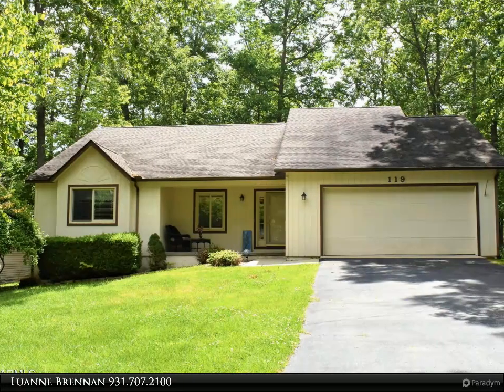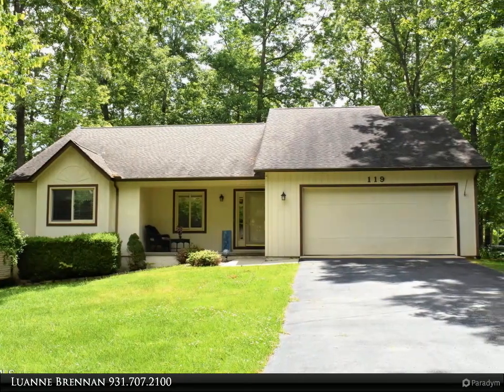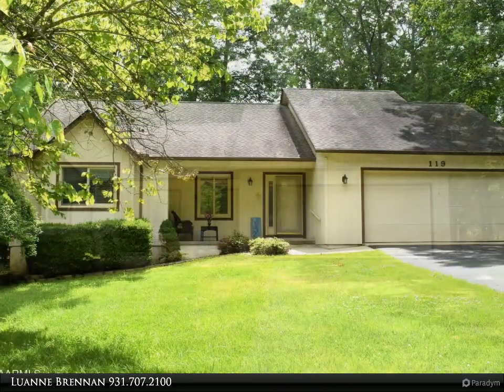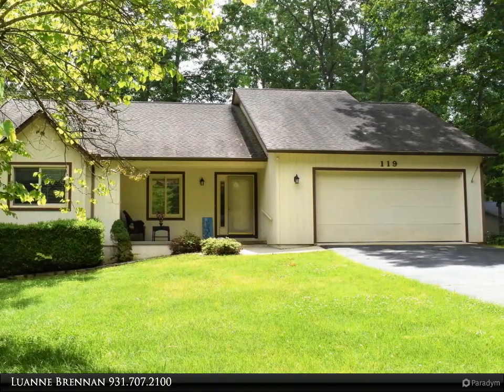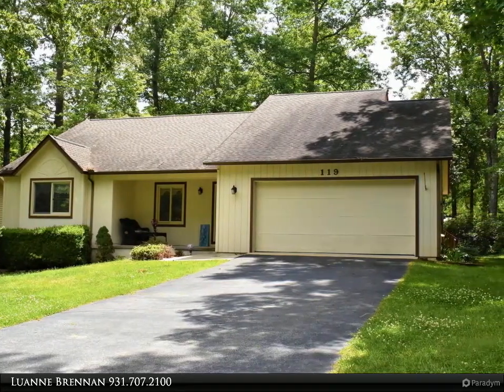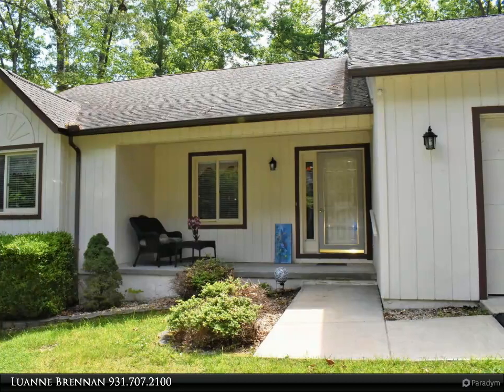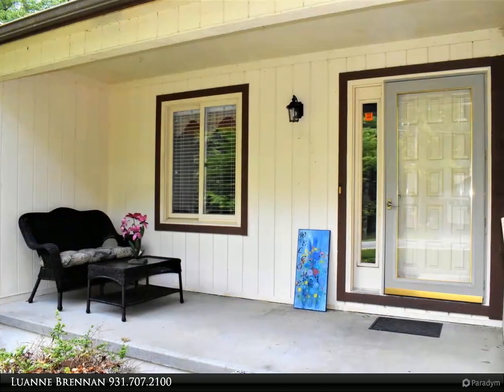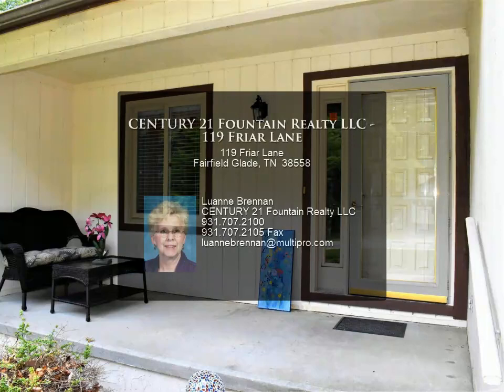CENTURY 21 Fountain Realty LLC - 119 Friar Lane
This 3BR/2BA home is situated on a fairly level lot with a covered front porch and newly painted back deck. The living room is large with a brick fireplace (gas logs) as its focal point. The kitchen has space for an informal eating area with access to the deck. The bedrooms are good size and there is carpet throughout the living area and bedrooms. This home is in a great location and close to many Fairfield Glade amenities. The vacant lot to the right of the home will never be built on as it's merged with the corner home.

2 full bath

Luanne Brennan
CENTURY 21 Fountain Realty LLC